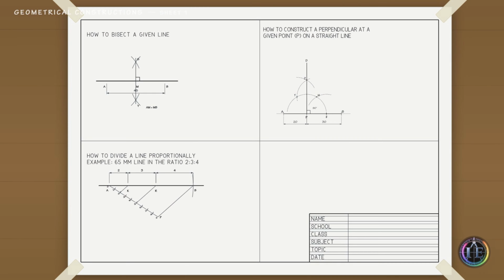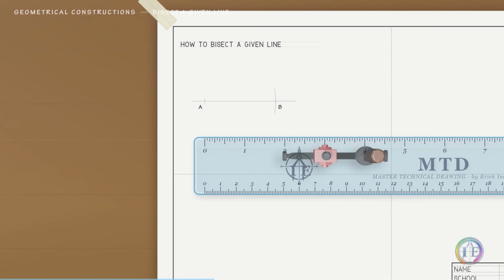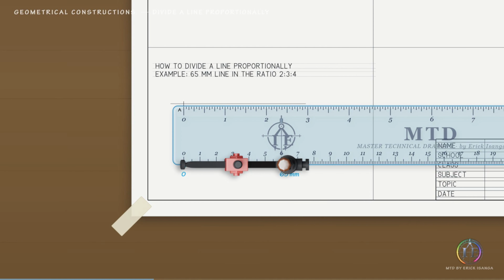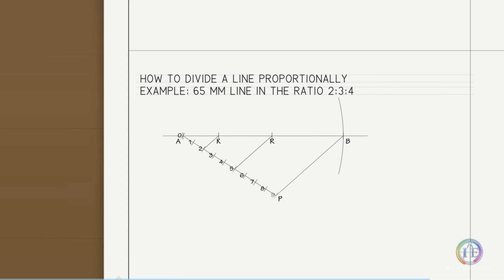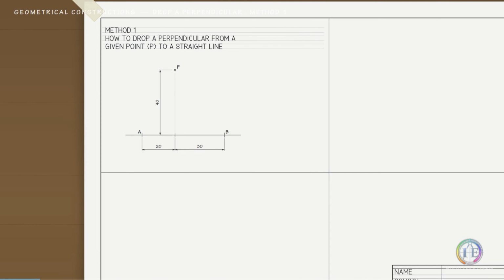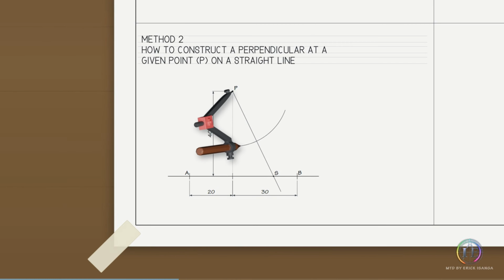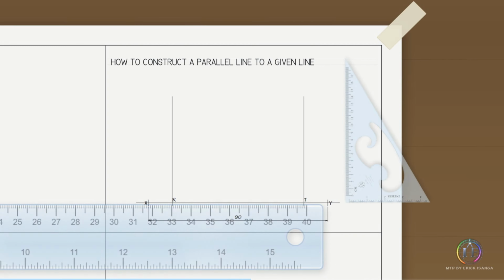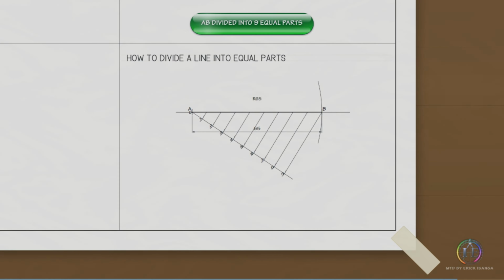7 Essential Geometrical Construction Techniques Every Student Must Master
Welcome to Master Technical Drawing by Erick Isanga.

In this lesson, you'll learn the 7 essential geometrical construction techniques that form the foundation of technical drawing, engineering drawing, architecture, and design.

This tutorial demonstrates accurate construction methods using professional drafting instruments and explains the logical procedures required to produce precise geometrical constructions.

In this lesson:

* How to Bisect a Given Line
* How to Divide a Line Proportionally in the Ratio 2:3:4
* How to Draw a Perpendicular from a Given Point to a Straight Line
* How to Construct a Perpendicular at a Given Point — Method 1
* How to Construct a Perpendicular at a Given Point — Method 2
* How to Construct a Parallel Line
* How to Divide a Line into Equal Parts

Whether you're preparing for examinations or improving your drafting skills, these techniques are essential for mastering technical drawing.